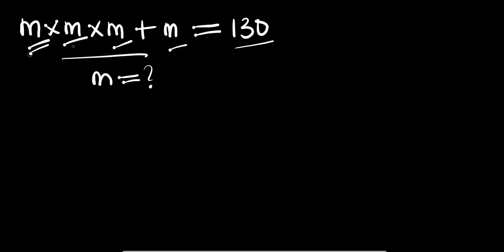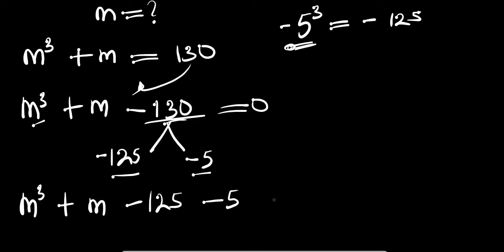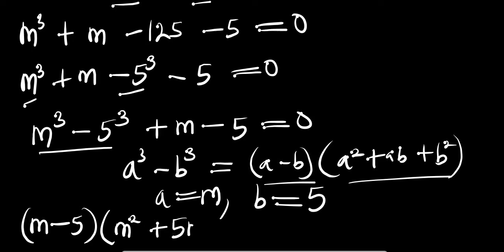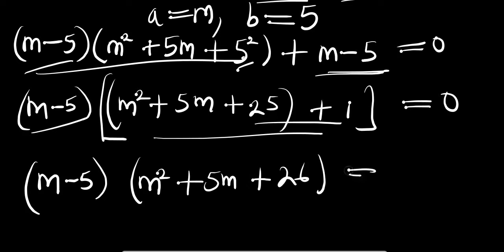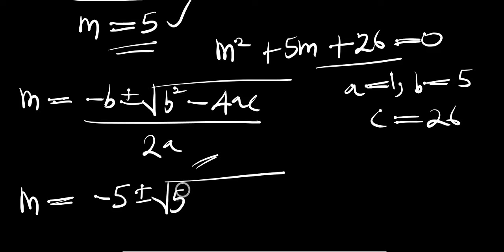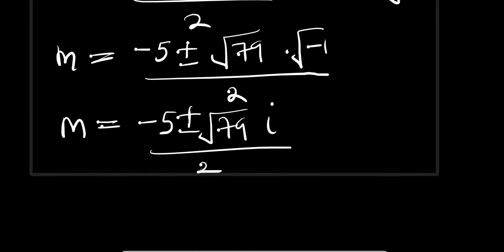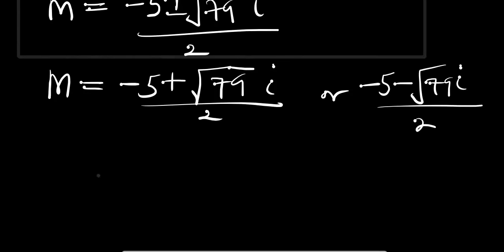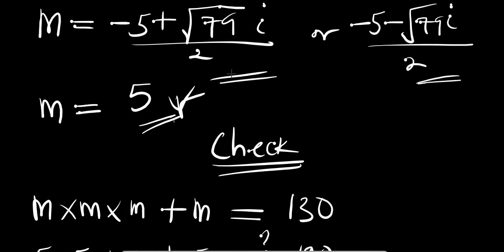A beautiful Olympiad Exponential Trick | mxmxm + m = 130 | How to Solve for m?